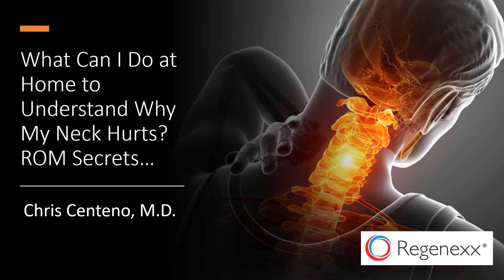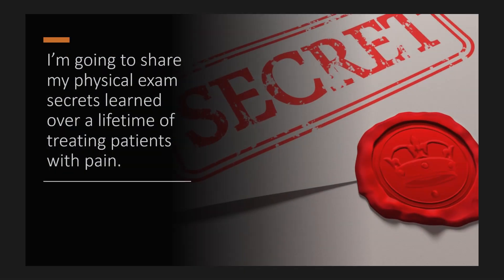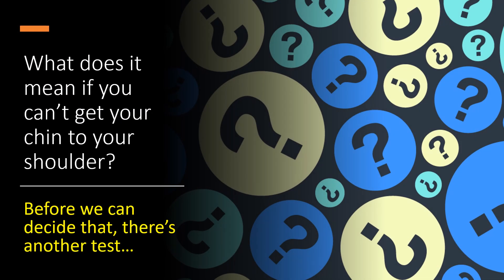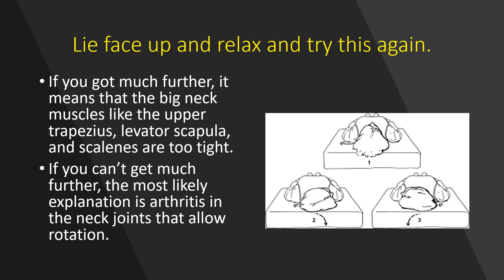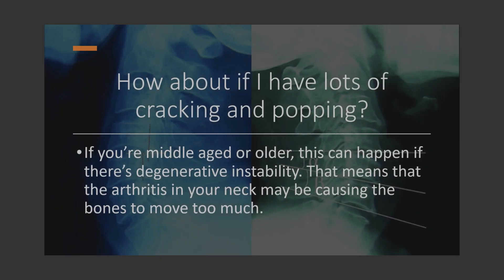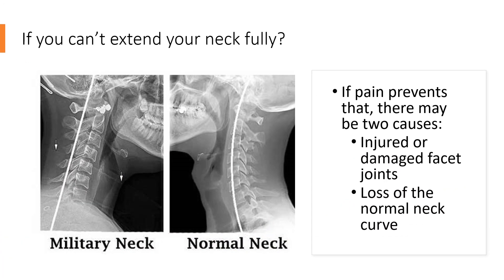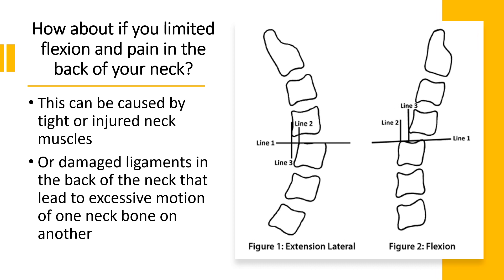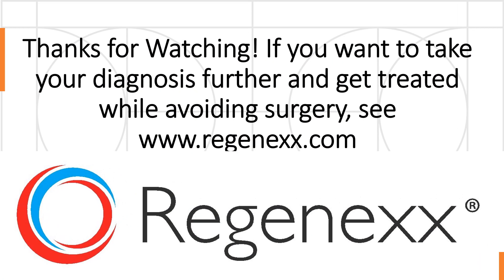At Home Neck Self Examination - Dr. Centeno's Neck Self Exam Tutorial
Is Your Chronic Neck Pain Due to Instability, Arthritis, or Muscle Tension? Find Out at Home!

In this episode of the "What You Can Do at Home" series, Dr. Centeno reveals how your neck range of motion (ROM) can provide critical clues about the cause of your neck pain—whether it's due to facet joint arthritis, ligament instability, or muscle tightness.

By performing these simple neck movement tests, you’ll learn:
🔹How to check your neck rotation (chin-to-shoulder test)
🔹What pain on the same side of head turn means for your facet joints
🔹Why cracking and popping sounds could signal degenerative instability
🔹How to use a towel test to check for loss of normal neck curve
🔹How limited flexion or extension could indicate ligament damage or muscle tightness

Understanding these self-tests can help you determine the next steps in your treatment before seeing a doctor. If you're looking for non-surgical solutions, Regenexx offers platelet-rich plasma (PRP) and stem cell treatments to help you heal naturally!

Dr. Centeno is a leader in interventional orthobiologics and practices at the Centeno-Schultz Clinic, the headquarters of the Regenexx network.

Centeno-Schultz Clinic
403 Summit Blvd Suite 201
Broomfield, CO 80021

Key Timestamps:
00:00 - Introduction: Understanding chronic neck pain
00:49 - Testing neck rotation: Chin-to-shoulder range test
01:17 - Seated vs. lying down test: Checking for muscle tightness
01:50 - Pain during head turn: Facet joint arthritis vs. other causes
02:09 - Cracking and popping sounds: Signs of degenerative instability
02:45 - Towel test: Identifying loss of normal neck curve